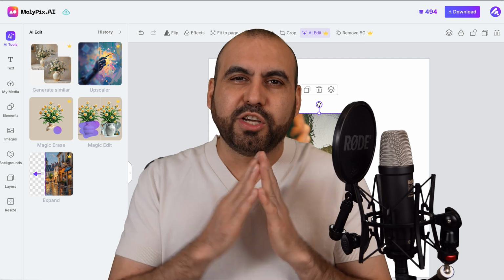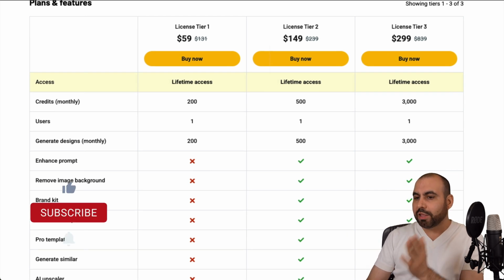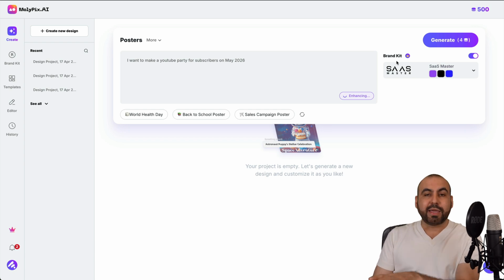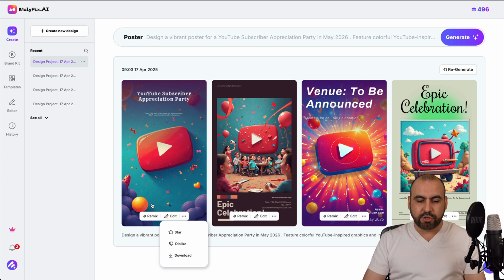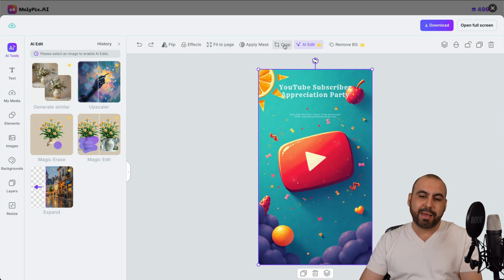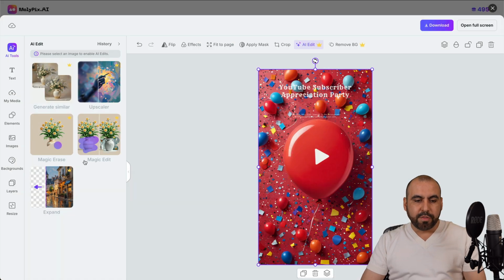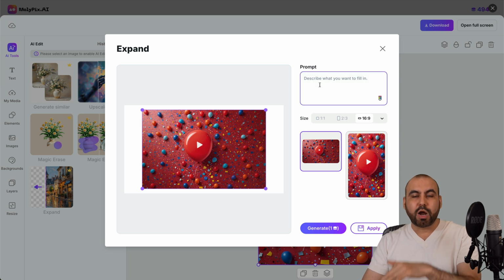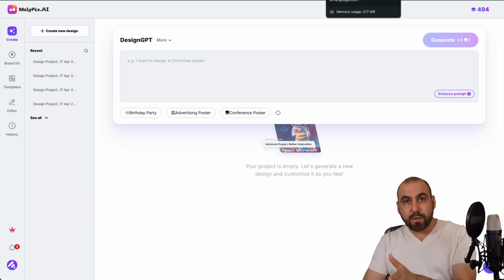Create Editable AI Images with MolyPix! 🚀 Appsumo Lifetime Deal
Discover how to create stunning, fully editable AI-generated images with MolyPix,AI! 🚀 This SaaS tool combines powerful features like prompt enhancement, an image editor, and advanced options like image upscaling and magic editing. Perfect for e-commerce, digital signage, and creative projects, Molly Pix lets you customize AI images with ease—no more misspellings or uneditable designs!

Right now, you can grab MolyPix,AI for a one-time lifetime deal, eliminating those pesky monthly fees. Plus, there’s a 60-day money-back guarantee, so you can test it risk-free! Whether you're designing for social media, branding, or SEO-optimized content, MolyPix,AI has the tools to elevate your creativity. Don’t miss out—check it out today and transform the way you create and edit AI imagery! 🎨✨

CHAPTERS:
00:00 - Create AI Images, Editable Images, AI Art Generation
00:17 - MolyPix,AI, AI Image Generator, Creative Tools
00:38 - MolyPix,AI Lifetime Deal, Subscription Offer, Special Promotion
01:34 - How MolyPix,AI Works, AI Technology, Image Processing
03:45 - MolyPix,AI Image Editor, Editing Features, User Experience
06:25 - MolyPix,AI Brand Kits, Branding Solutions, Design Resources
07:27 - Final Words, Conclusion, Summary